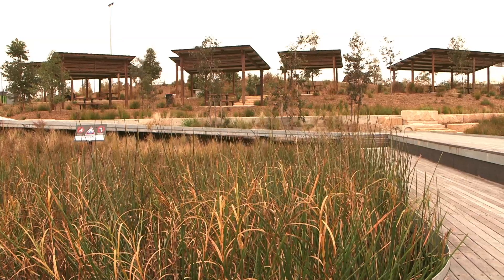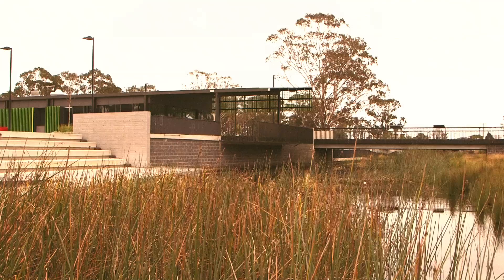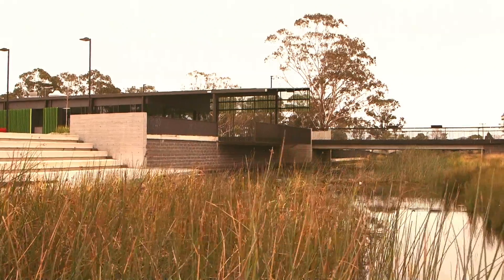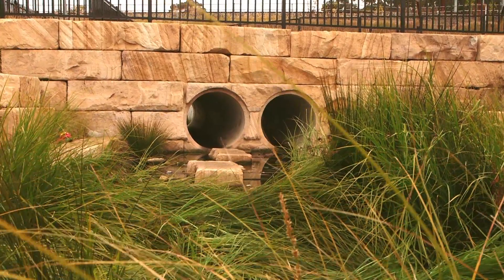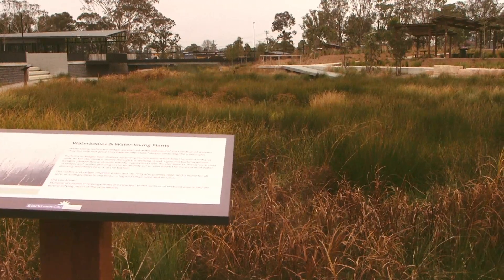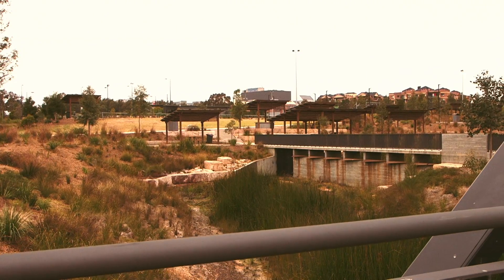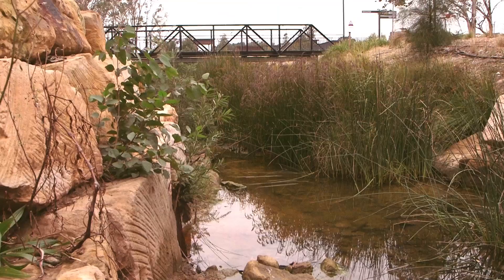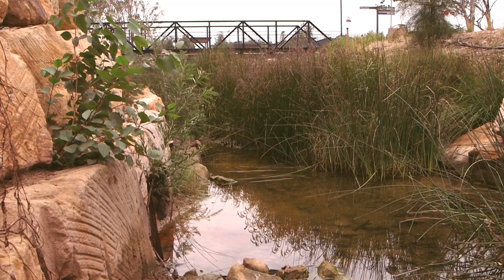Blacktown Showground - Water Sensitive Urban Design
The Blacktown Showground is home to an innovative example of water sensitive urban design (WSUD). Stormwater has been channeled into several artificial wetlands, naturally filtering out pollutants that would normally end up in our creeks and waterways. The project also captures and stores water for irrigation use across the site, saving thousands of liters of drinking water each month. The wetland has also become a valuable habitat for native wildlife.